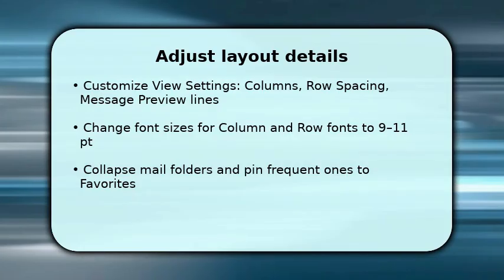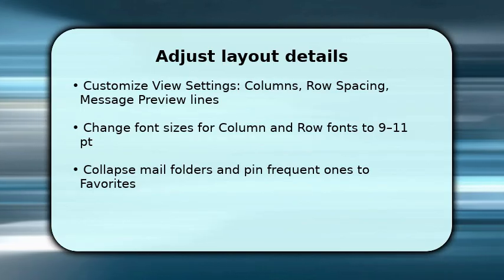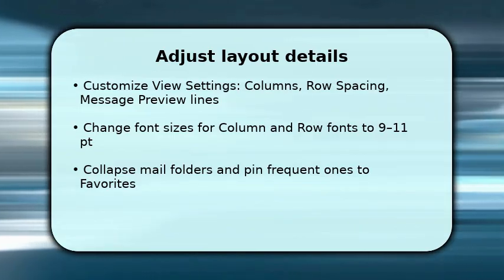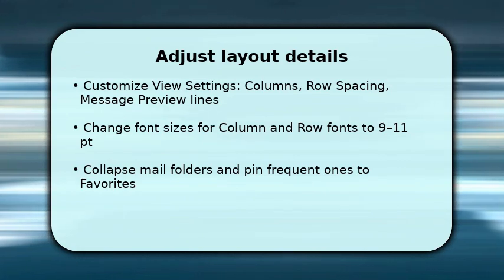How to Make Outlook View Smaller (full Guide)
Discover the ultimate guide to shrinking your Outlook view for a more organized and efficient email experience. Learn practical tips, shortcut keys, and settings adjustments that will streamline your daily tasks.